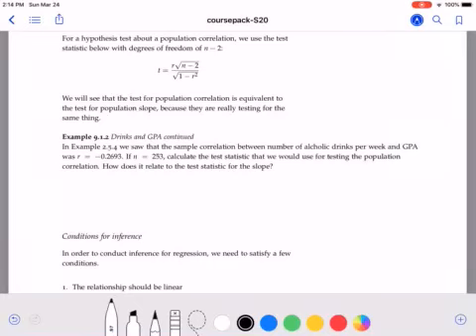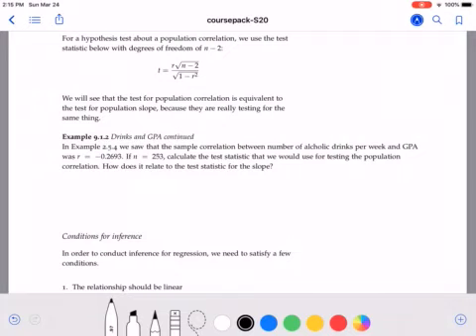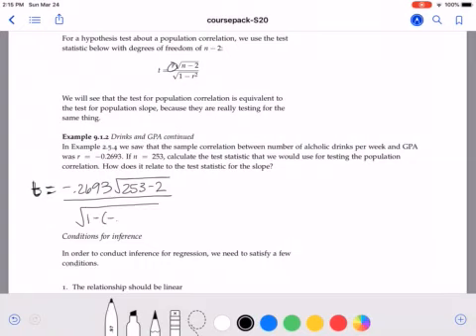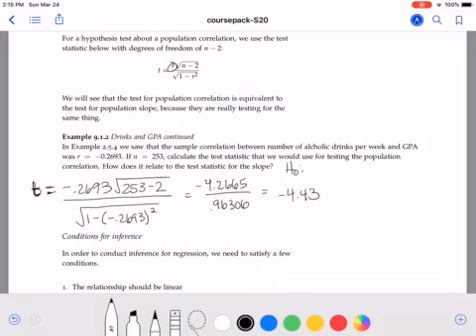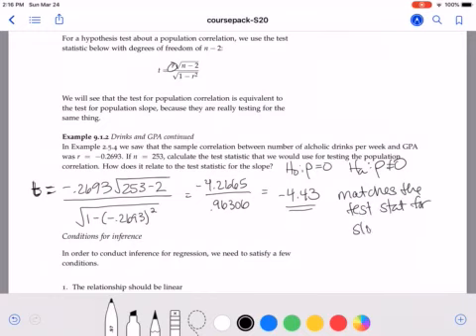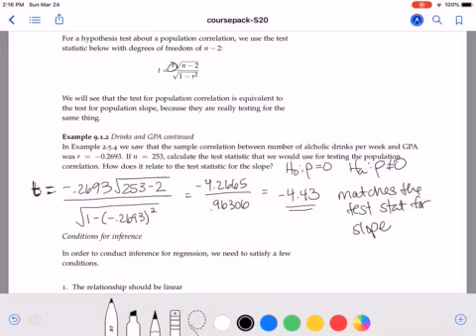STAT 145 Sec 9.1 Video 2